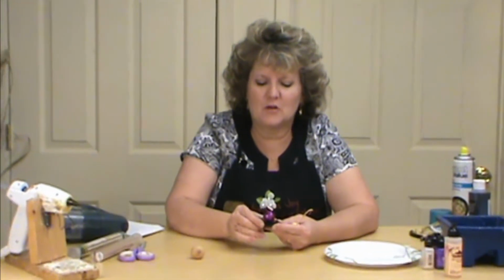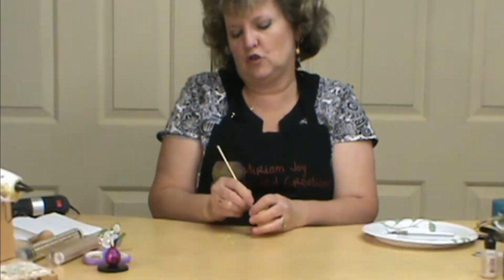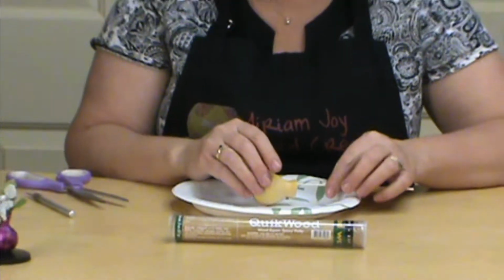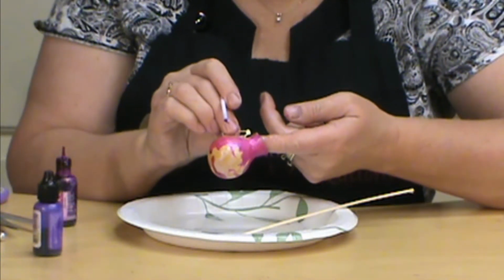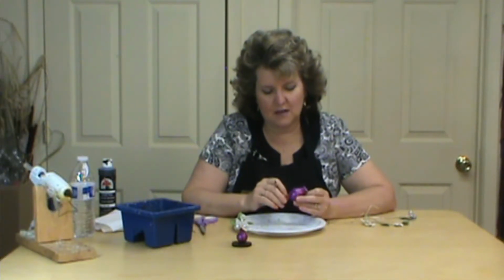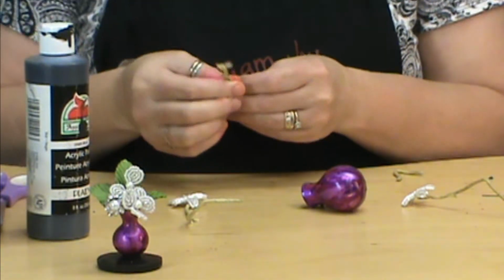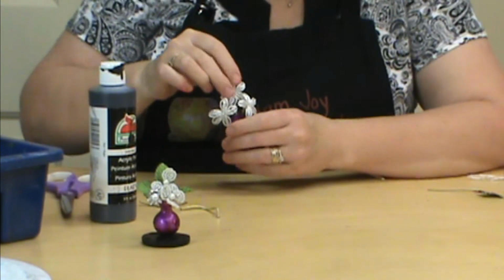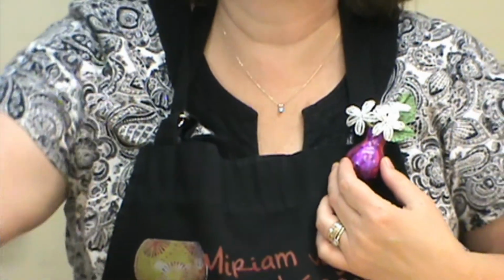Mini Vase or Pin ~ Featuring Miriam Joy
Learn how to create a mini vase or pin using a jewelry gourd.  Miriam Joy walks you through the project including how to color it with alcohol inks.